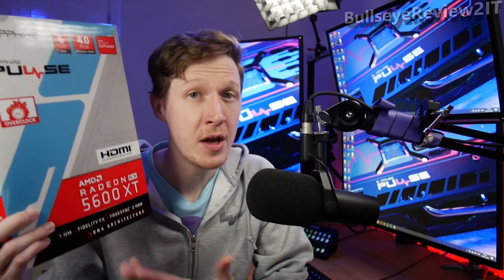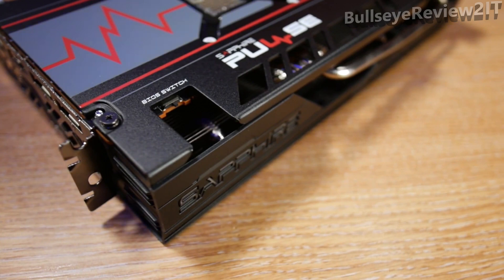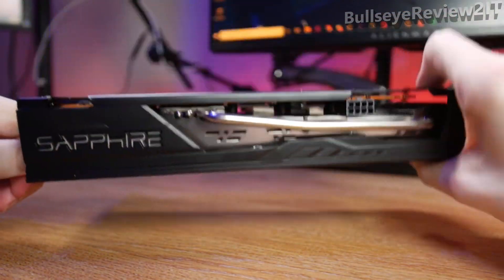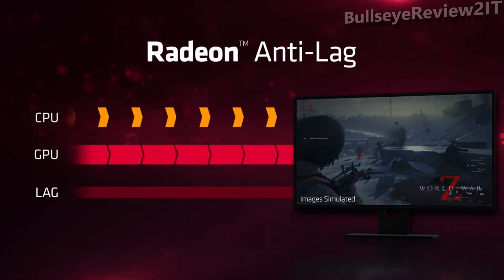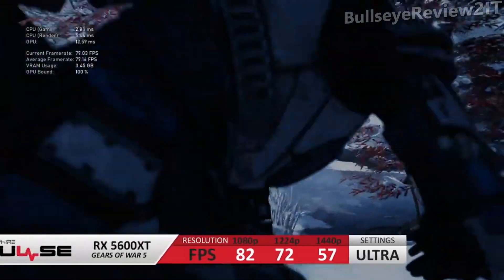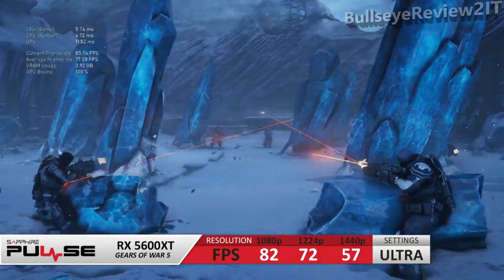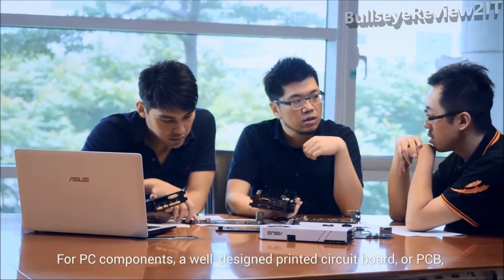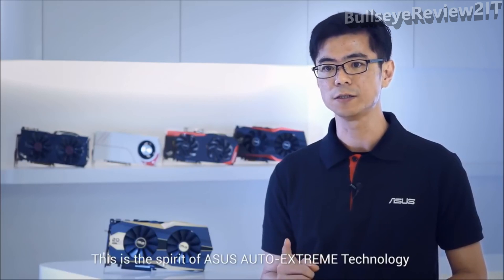Best AMD Radeon RX 5600 XT graphics card | budget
Best AMD Radeon RX 5600 XT graphics card you will find it here

1.A NEW EXTREME RDNA ARCHITECTURE
Built on the groundbreaking AMD RDNA gaming architecture and 7nm process technology, the PULSE Radeon RX 5600 XT graphics card comes with 2304 stream processors, a Boost Clock of up to 1620 MHz, and a Game Clock of 1560 MHz delivering ultra-responsive high fidelity AAA gaming @ up to 60 FPS in select titles. The SAPPHIRE Radeon RX 5600 XT Series is equipped with 6GB GDDR6 of high-speed memory and PCI Express 4.0 support for maximum game performance, exceptional power efficiency, and outstanding value.
More than just a Graphics Card
The SAPPHIRE PULSE RX 5600 XT offers incredible performance at the optimal budget for every gamer. With lightning-fast GDDR6 memory and redefined display and media engines, the PULSE RX 5600 XT is the ideal graphics card for 1080p gamers. It is powered by AMD’s extreme RDNA architecture, alongside our innovative Dual-X Cooling Technology which keeps the GPU, Memory, and VRM components icy cool at low noise levels. Take your gaming to the next level with the SAPPHIRE PULSE RX 5600 XT as the beating heart of your PC!

2.The XFX AMD Radeon RX 5600 XT graphics card is designed for the ultimate 1080p gaming experience. Turn up your settings for higher fidelity and boost gaming performance for higher frame rates with ultra-fast response times. Get the power of the highly acclaimed RDNA architecture, the heart of AMD’s advanced 7nm technology process, as well as GDDR6 high-speed memory and PCI-express 4.0 support, delivering a highly responsive, ultimate 1080p gaming experience.

3.Asrock RX 5600 XT Challenger Pro 6G OC graphics card is equipped with 17% higher memory clock settings than the reference default value. Compared with default settings, it brings significant performance enhancement.

4.RX 5600 XT GAMING MX
Great gaming experiences are created by bending the rules. The all-new RDNA powered Radeon RX 5600 series for exceptional performance and High-fidelity gaming. Take control with Radeon RX 5600 series and experience powerful, accelerated gaming customized for you. High-performance RDNA architecture was engineered to greatly enhance features like Radeon Image Sharpening, FidelityFX, and VR technologies3 for maximum performance and jaw-dropping gaming experiences. Get the competitive advantage with dramatically reduced input lag with Radeon Anti-Lag, get stutter-free, tear-free gaming with AMD Radeon FreeSync technology, and the latest Radeon Software for incredibly responsive and insanely immersive gameplay. Radeon RX 5600 series features new compute units, new instructions better suited for visual effects, and a multi-level cache hierarchy for greatly reduced latency and highly responsive gaming.

5.Powered by AMD Radeon™ with PCI 4.0 performance, the ROG STRIX RX 5600XT T6G Gaming Graphics Card features a reinforced frame, customizable Aura Sync RGB lighting, increased cooling performance from triple Axial-Tech fans, and Max Contact technology.

Timestamps
0:00 Intro
0:09 1. Sapphire Radeon Pulse RX 5600 XT
5:58 2. XFX RX 5600 XT THICC II PRO
7:56 3. ASRock AMD Radeon RX5600XT
8:45 4. MSI Gaming Radeon RX 5600 XT
9:48 5. ASUS ROG Strix AMD Radeon RX 5600 XT TOP Edition